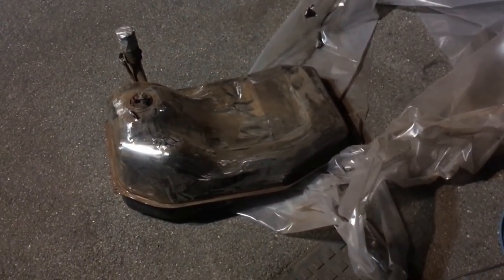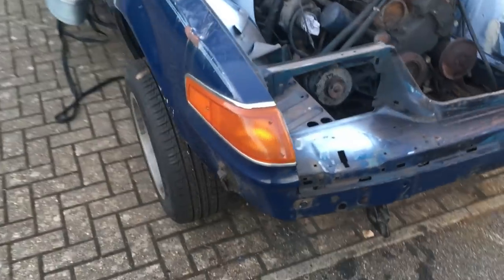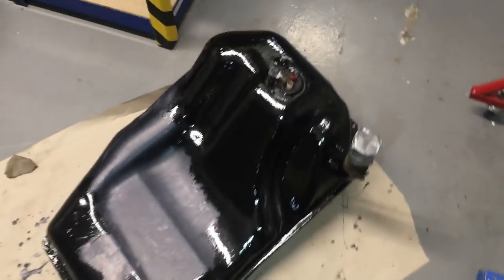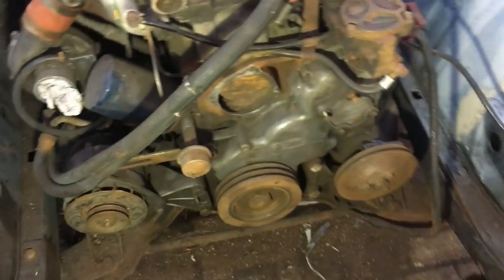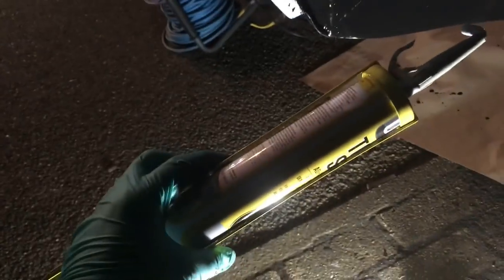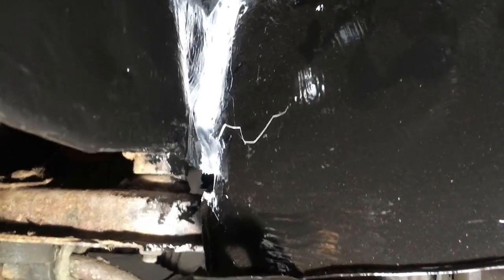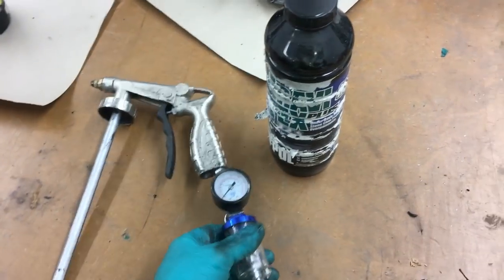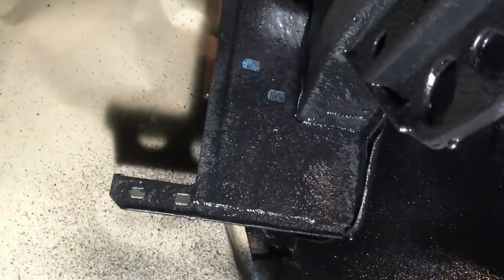18:27 Rover SD1 2400 SD Turbo restoration - Video 38 More painting including spraying stone chip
Part 38

Carried on with the fuel tank and the front underside of the car.  Gave it all a decent derusting and good mechanical key, so that I could apply the Jotun 87 epoxy primer.

Then I did some seam sealing and coated the front underside with U-Pol Gravitex stone chip.